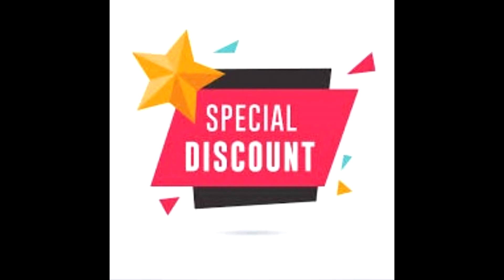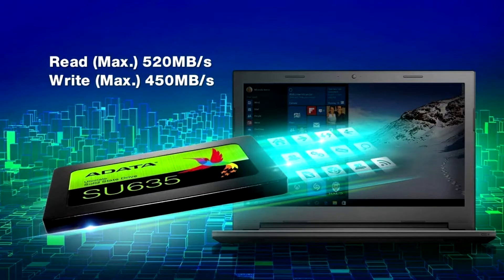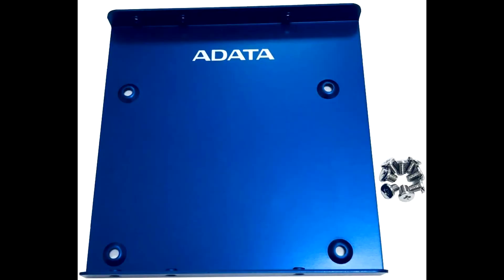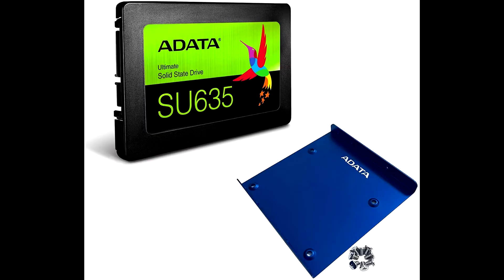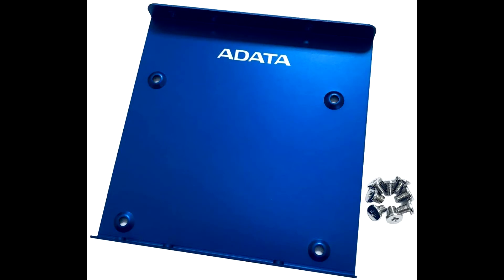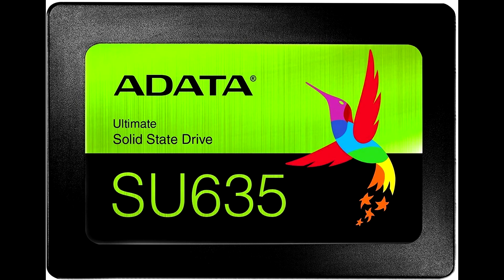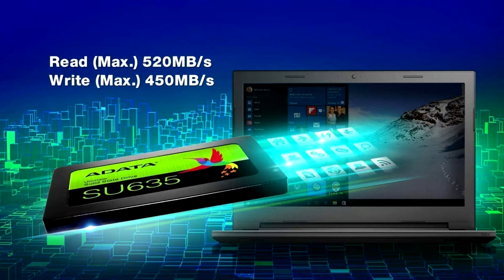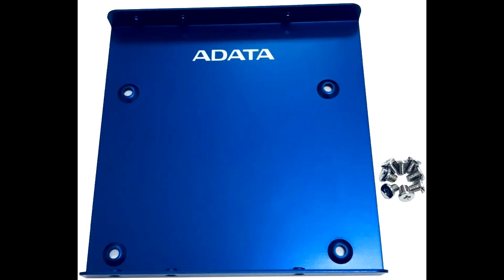ADATA SU635 3D NAND Internal SSD Review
Buy ADATA SU635 3D NAND Internal SSD at cheap and limited time discount

ADATA SU635 480GB 3D-NAND SATA 2.5 Inch Internal SSD with 2.5/3.5 inch SSD Bracket Bundle (ASU635SS-480GQ-R-TRAY)
- Sequential reads and writes performance up to 520MB/s and  450MB/s
- Lower power consumption and noise level compare to mechanical drives
- Free downloadable ADATA SSD File Management and Data migration software
- LDPC (Low Density Parity Check) error correcting code to ensure data integrity